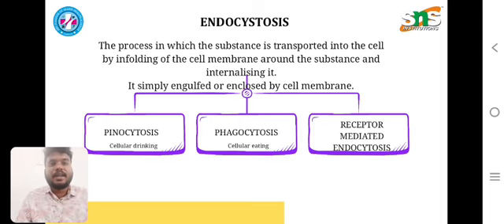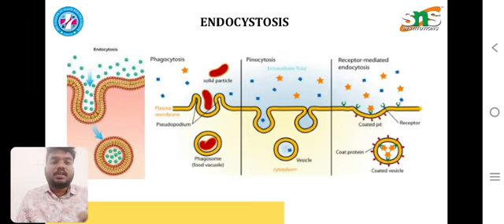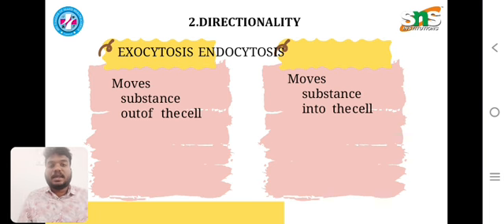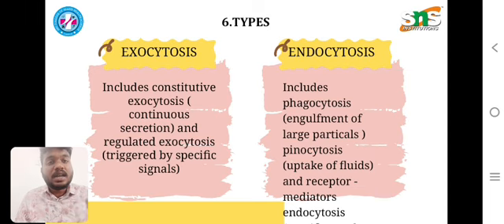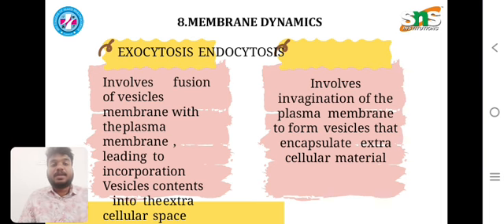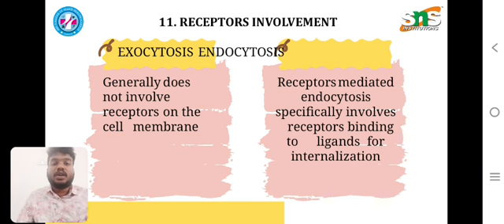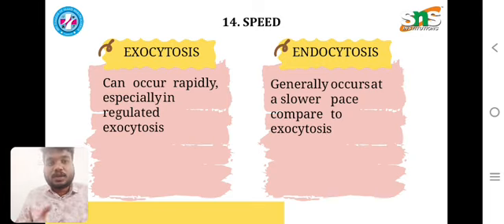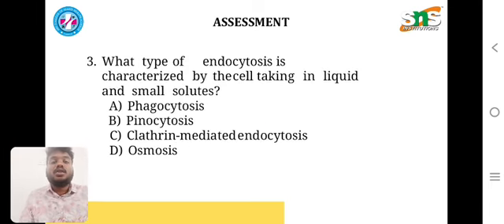EXOCYTOSIS AND ENDOCYTOSIS